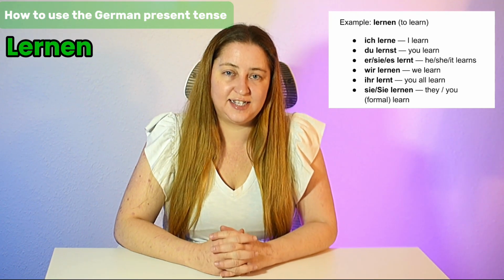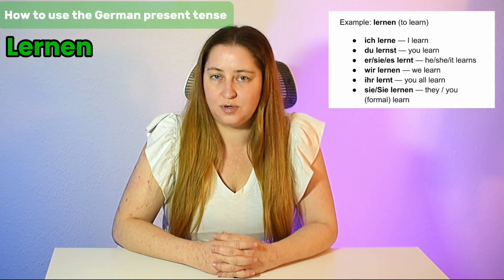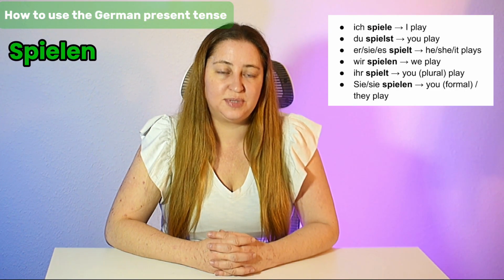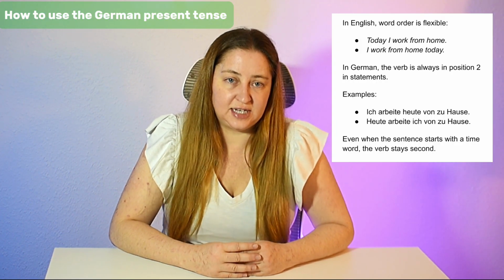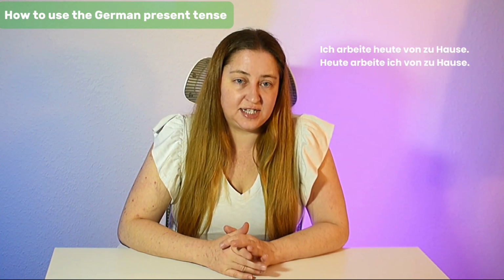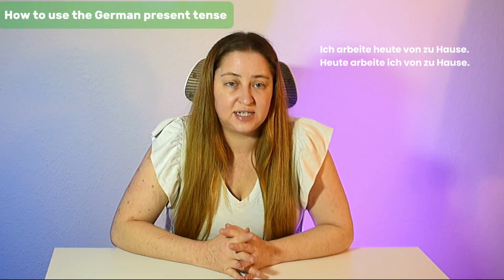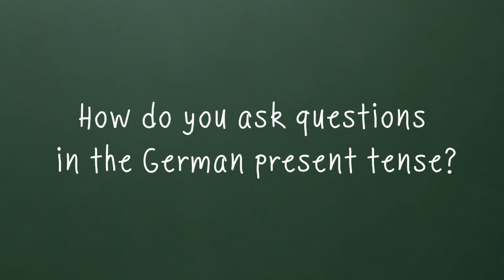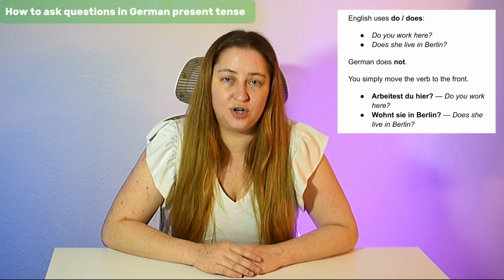German Present Tense (A1) Beginner | Regular Verbs & Sentence Structure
In this A1 German lesson, you’ll learn how the German present tense (Präsens) works — one of the most important foundations for speaking German with confidence.

We’ll explain how German uses one present tense where English uses several (I work / I am working / I do work), and how context determines meaning. You’ll practice regular German verbs (-en verbs), common pronouns, and real-life example sentences you can start using immediately.

In this lesson, you’ll learn:

• How the present tense works in German
• Why Ich lerne Deutsch can have multiple meanings
• How to conjugate regular verbs like lernen, spielen, and machen
• Verb stems and endings for all pronouns
• German word order (verb in position 2)
• How to form questions in the present tense without do / does

This lesson is part of a complete A1 German course on YouTube, designed for beginners who want clear explanations, slow pronunciation, and practical everyday German.